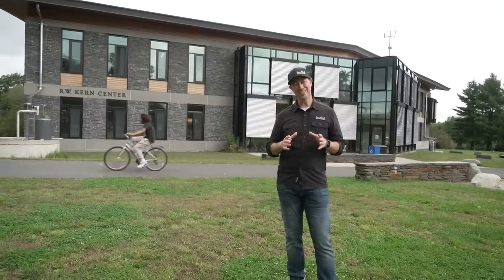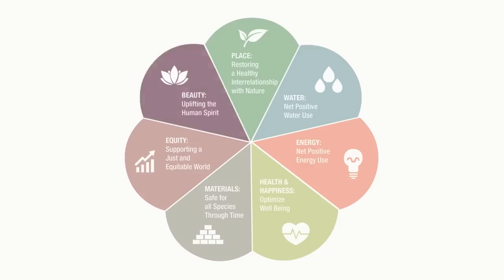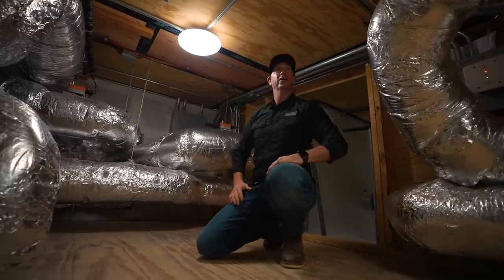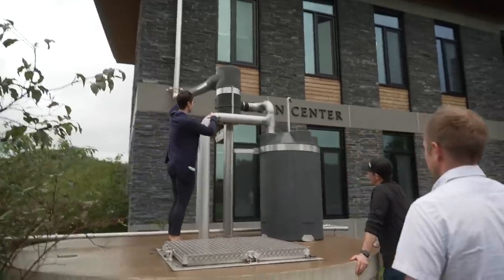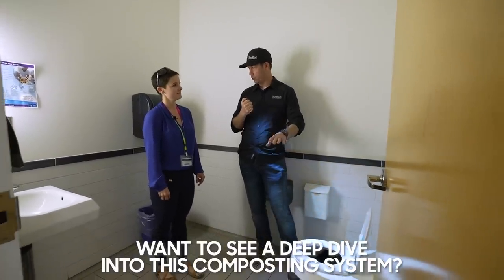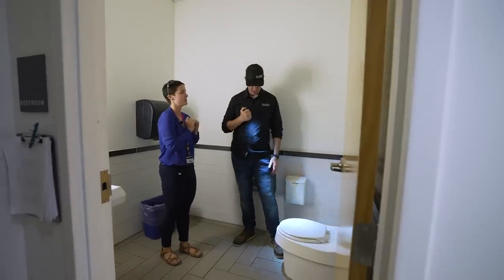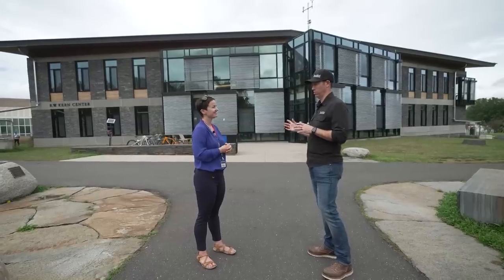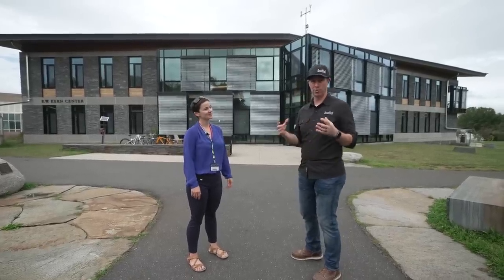Solar-Powered, Net Zero Water: Amazing “Living” Building Tour! - R.W. Kern Center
Huge thanks to the R.W. Kern Center and Hampshire College for hosting us!